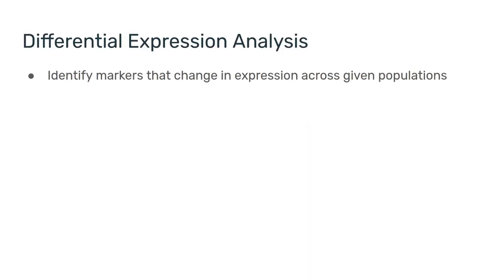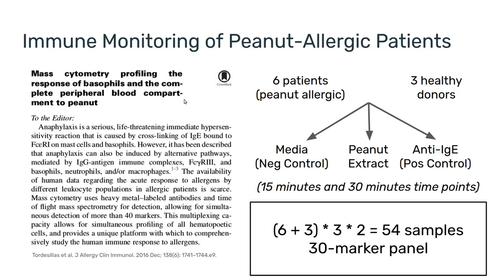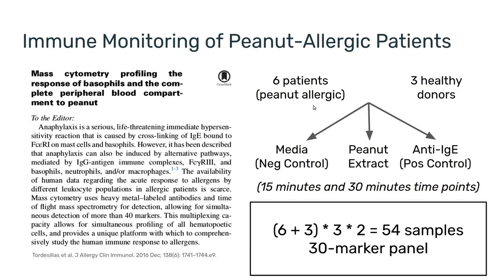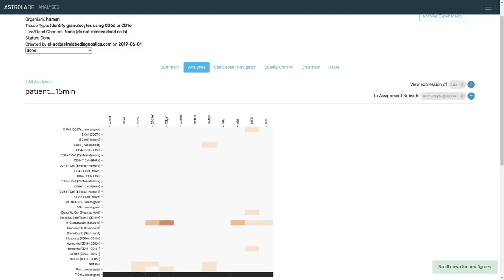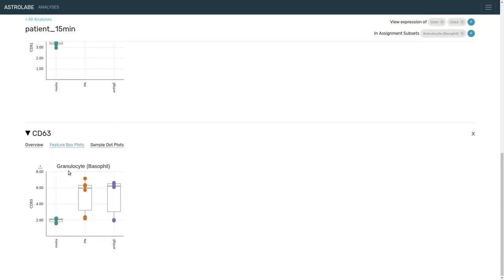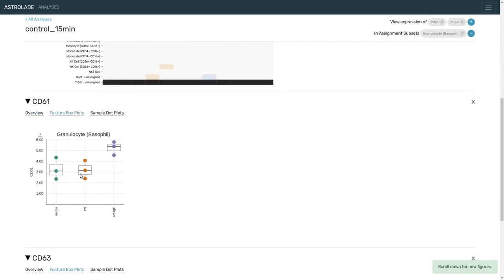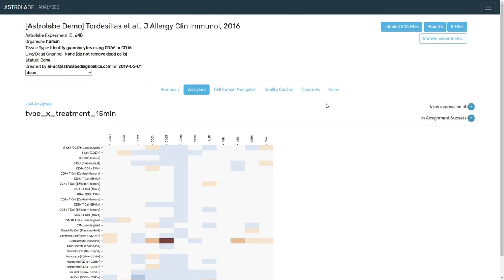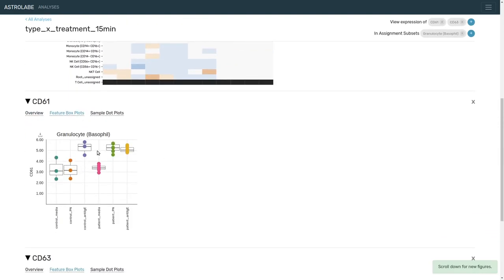Different Perspectives in Differential Expression Analysis, 20200716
Depending on your experimental conditions, a given design could lead to different perspectives on the data. In this video I examine a peanut allergy immune monitoring study and compare two viewpoints, one where donors are separate from patients and another where they are directly compared to each other.